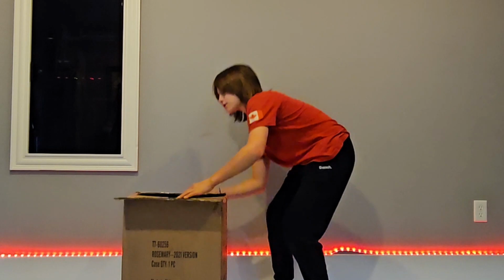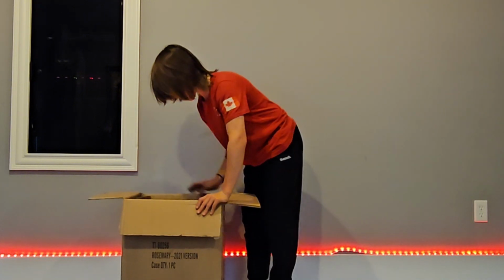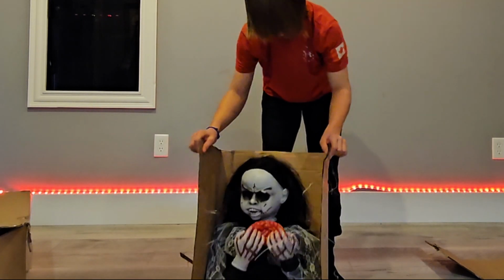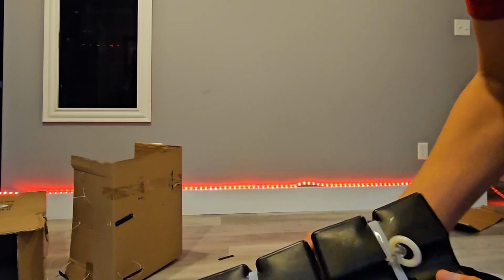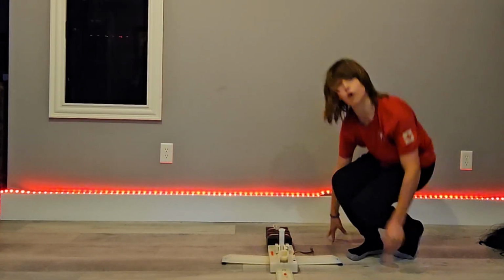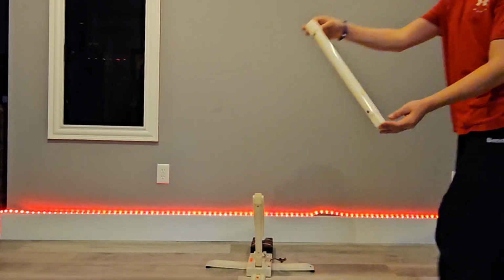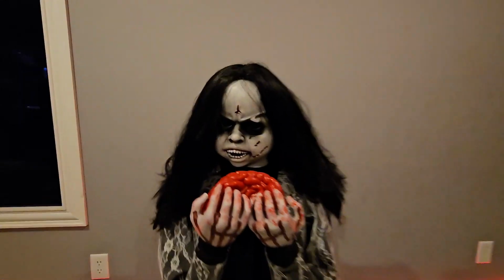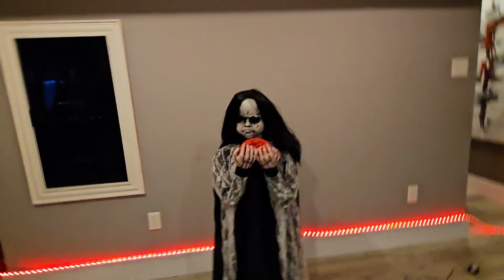Rosemary Zombie Girl Halloween Animatronic Unboxing/Setup!!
Today, I'll be unboxing the 2021 version of the Rosemary Zombie Girl Halloween Animatronic manufactured by Tekky Design.

I'd like to give a huge thanks to Glow The Event Store for donating this amazing animatronic to make the House of Doom even bigger and better!